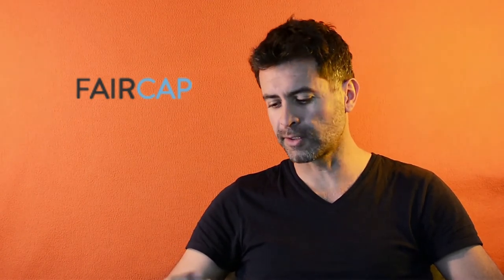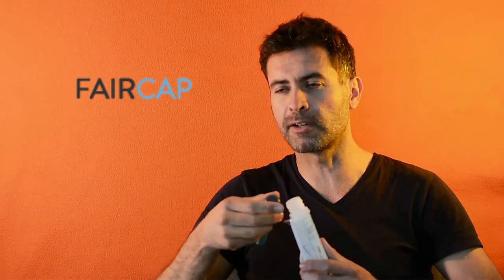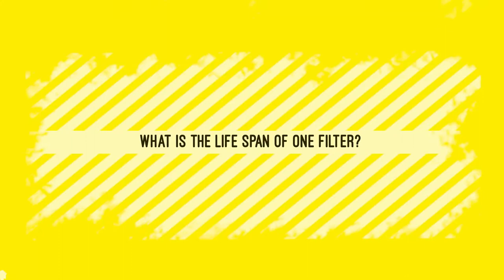open:fora 2019 - Interview with Mauricio Cordova (FairCap)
FairCap: The Open Water Filter Project

Over 1.8 million people die every year from drinking contaminated water and 4 billion disease cases are reported causing a huge negative health and economic impact. Water sources are becoming scarce and being contaminated more and more not only with bacteria but also with chemical residues. Even in rich countries the public’s trust in tap water has been affected,  increasing the consumption and disposal of plastic bottles.

Imagine if you could get a portable tiny  filter that could be screwed into any plastic bottle and allow you to safely drink water from
the tap, from a stream, from a lake, from a water pond? Imagine if it would cost just $1?

We started with a vision to 3D print water filters anywhere in the world. Although 3D printing technology is still not there yet to produce high precision, fast, long lasting, low cost objects, 3D printing was a indispensable prototyping tool. After two years working in the design, tooling and molding we are now making the Faircap filters in large volumes using a tested 0.1 micron pore membrane technology to get rid of 99.99% of bacteria like e.Coli

Questions:

00:04 - 1. Please introduce yourself, and tell us why you designed a water filter?
02:15 - 2. What makes your water filter different to other water filter?
04:36 - 3. What is the life span of one filter?
05:44 - 4. How can we see this project up-scaling for refugee camps?